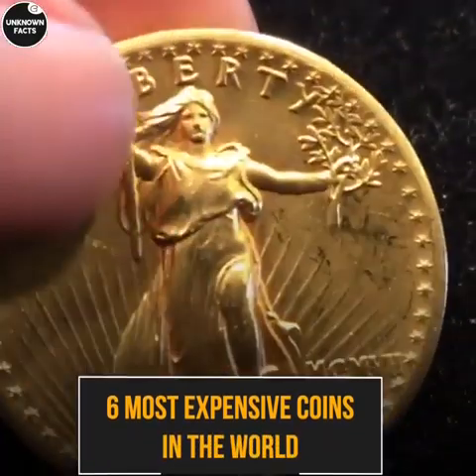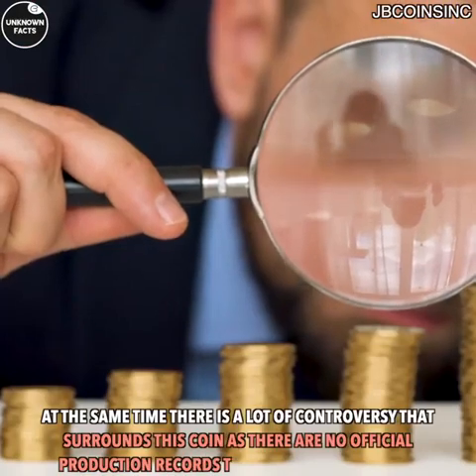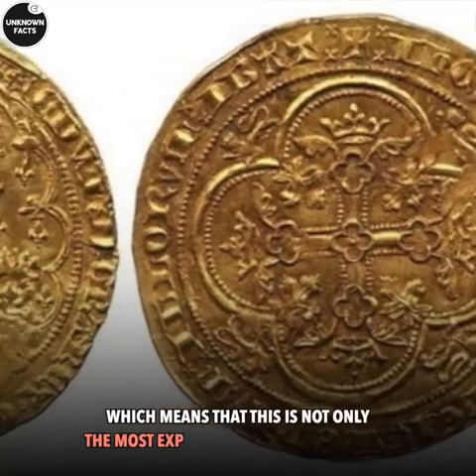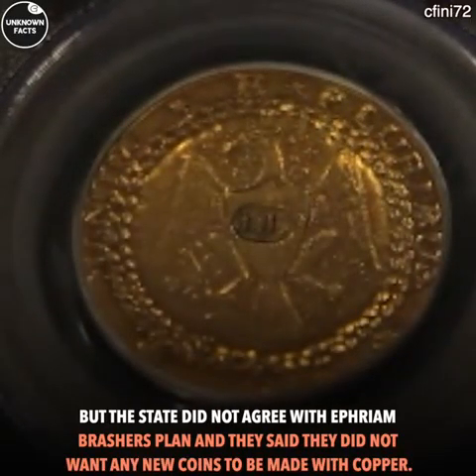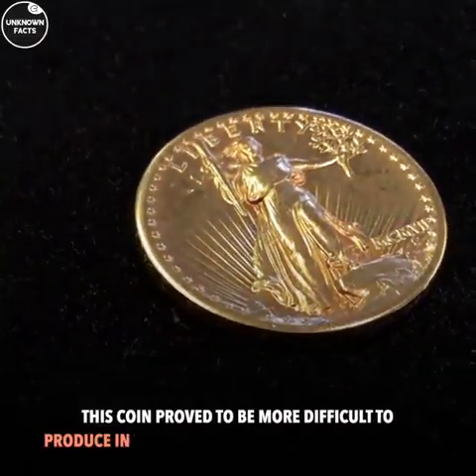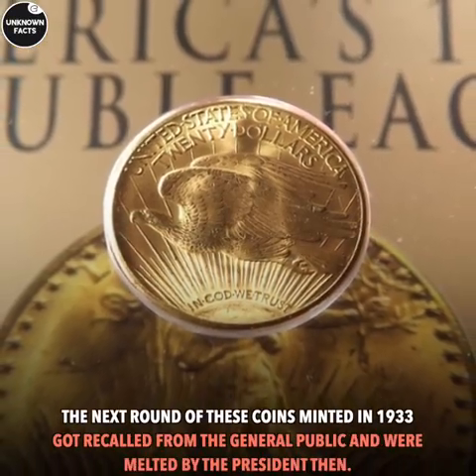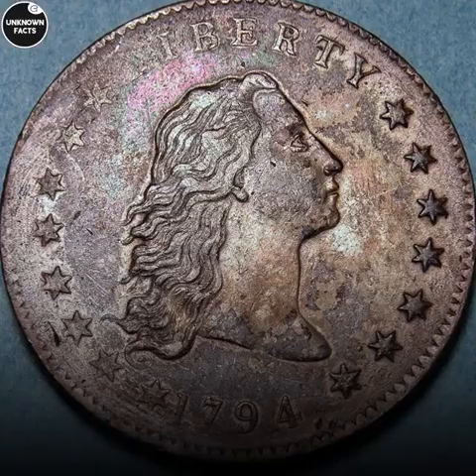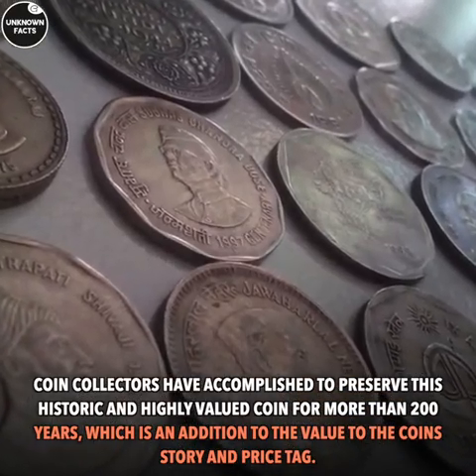6 most expensive coin in tha world